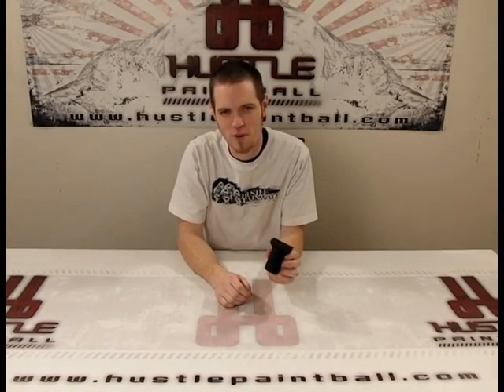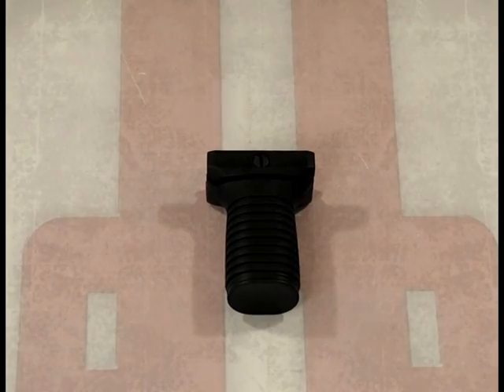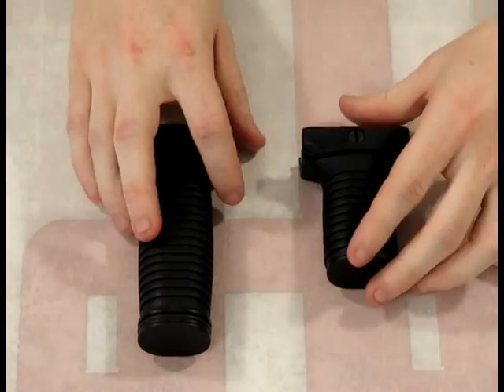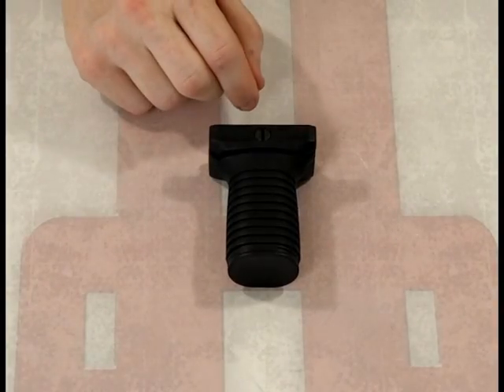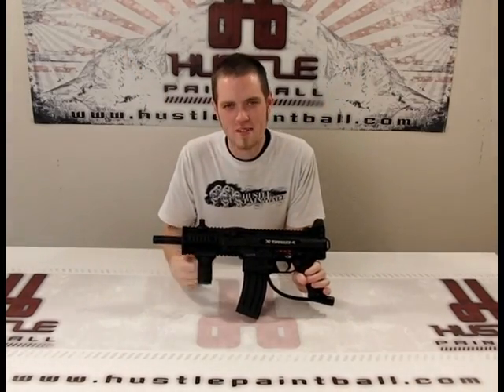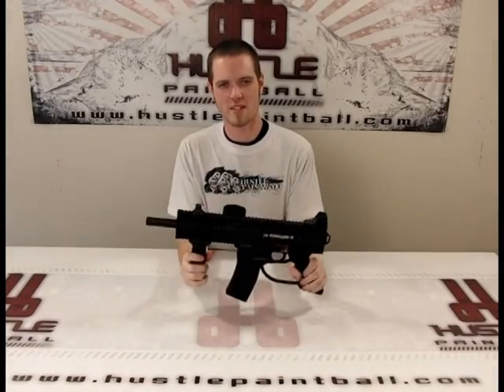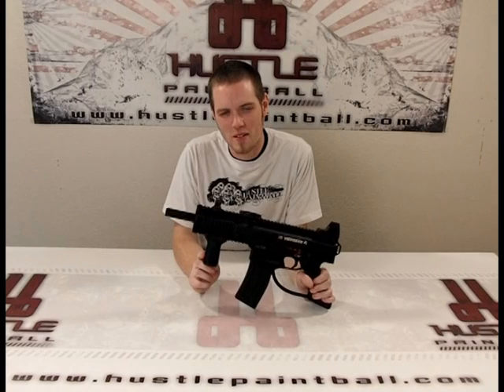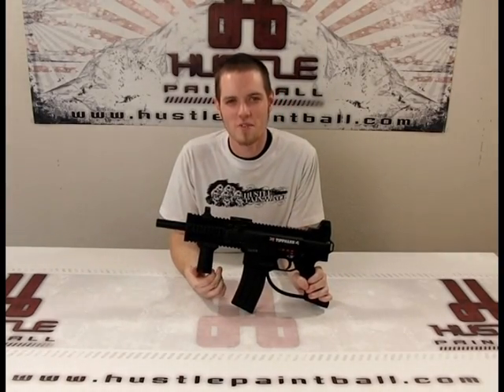Tapco Intrafuse Vertical Short Foregrip (Paintball/Firearm) Review by HustlePaintball.com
This tough foregrip is excellent for paintball, airsoft, and firearm  usage - it mounts to any weaver and picatinny rails, and locks down securely. It's available in multiple colors, and backed by one of the toughest companies in the world with a lifetime warranty.